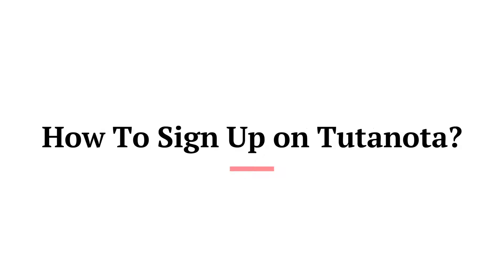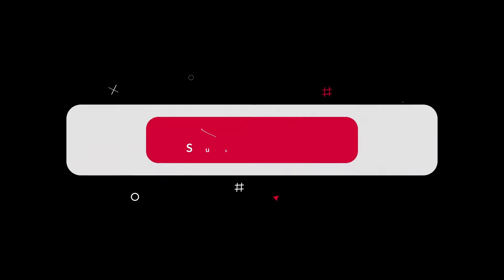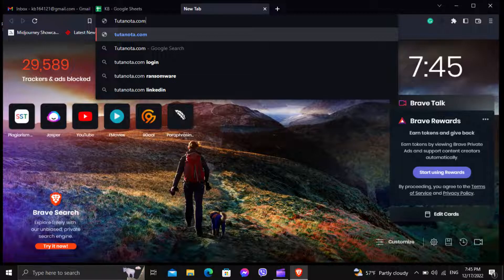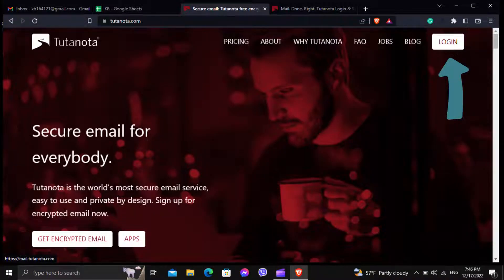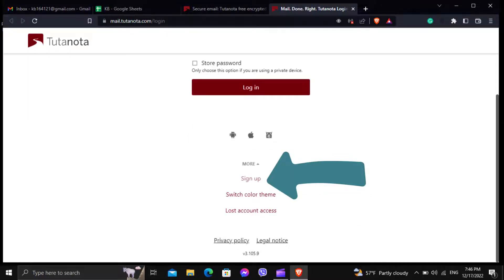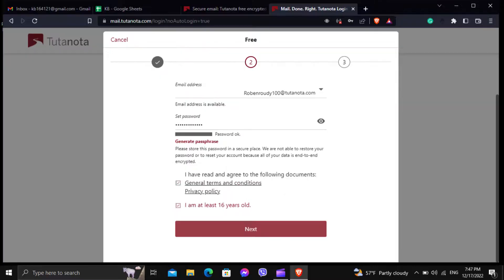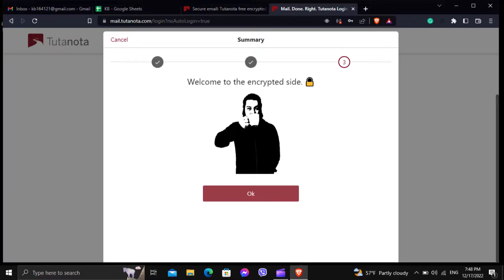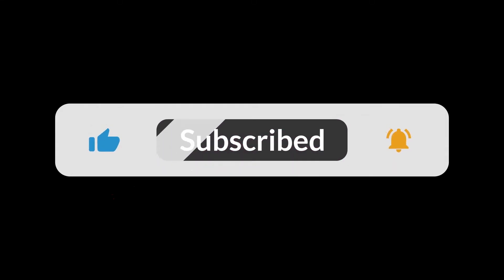How To Sign Up on Tutanota Email Account (2023)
In this video I am going to guide you How To Sign Up on Tutanota Email Account.

0:00 - Intro
0:16 - How To Sign Up on Tutanota Email Account
0:51 - Outro

Hey EveryOne!